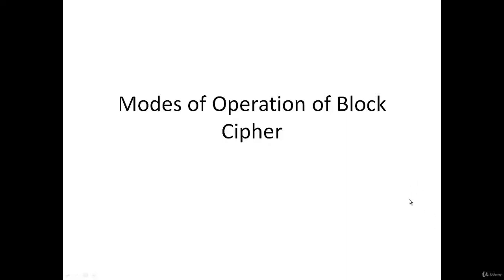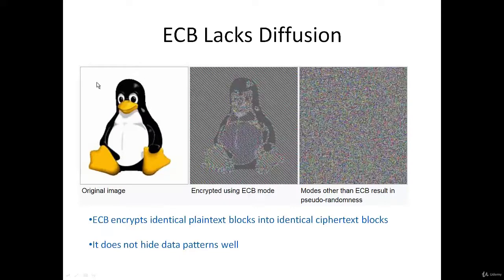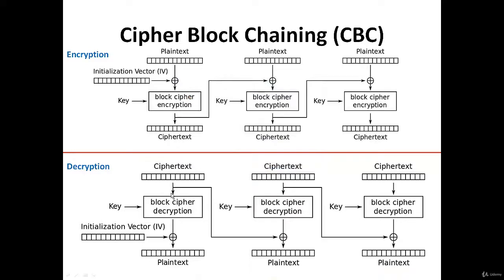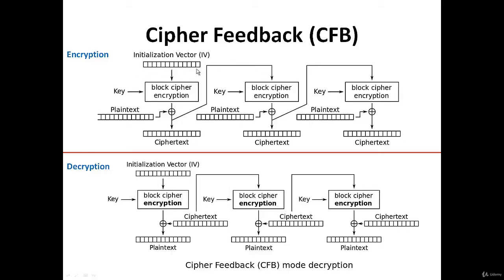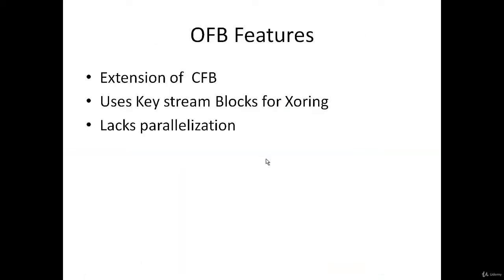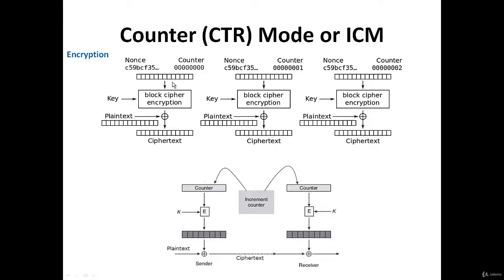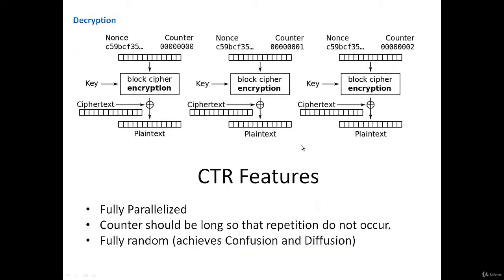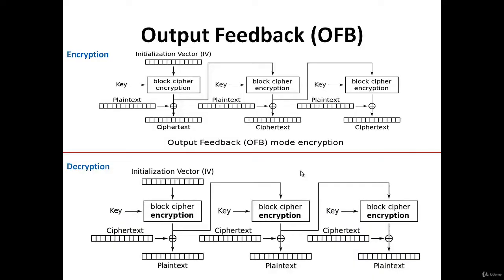Cryptography for hacking(Block Cipher Modes of Operation)part4